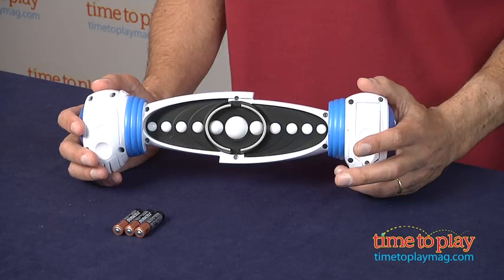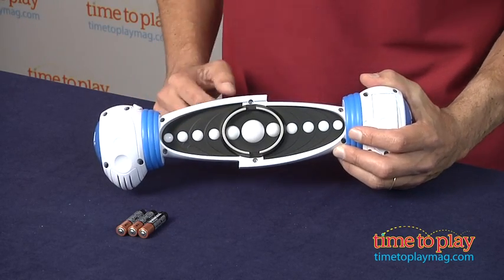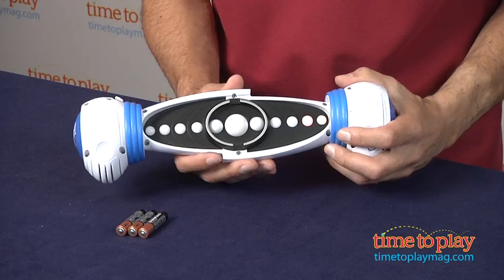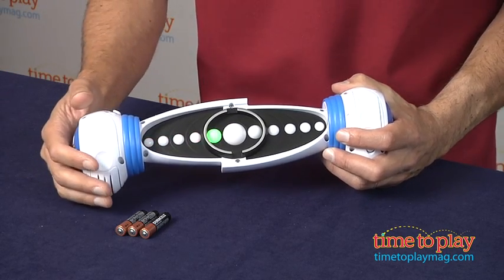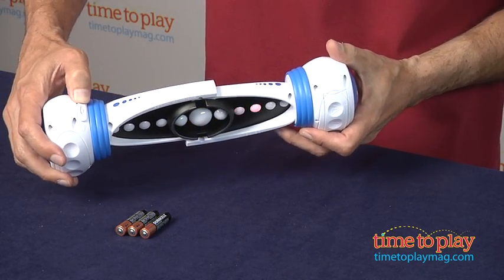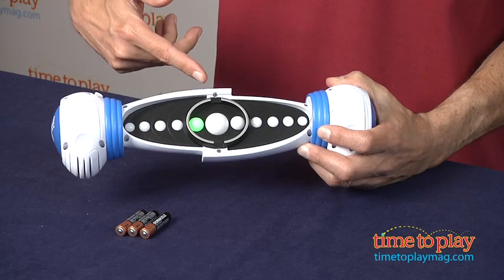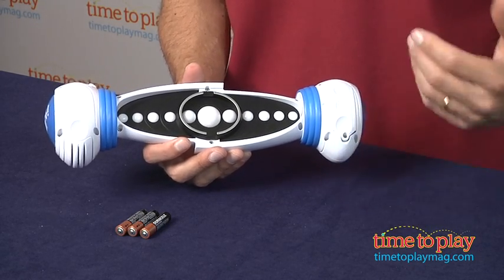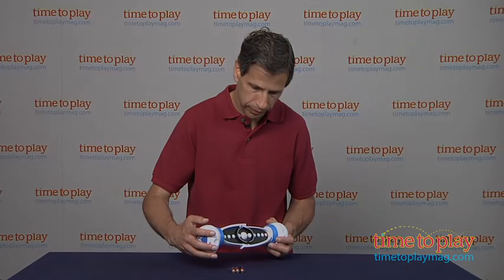Bop It! Smash from Hasbro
Bop It! Smash tests your reflexes in a whole new way. In this new Bop It! game, players must attempt to control, trap, and play with light. This fast-action and reaction skill game asks players to trap a rapidly moving light in the center of the game console by quickly smashing the ends of the Bop It! Smash together. The closer the light is to the center, the more points you score. As you continue playing, the light moves faster and in different patterns. If you don't trap the light after three tries, you're out! There are three levels of play: Solo, Pass It, and Multi-Player. Just turn the switch to the desired play mode and smash the ends of the console to start playing.